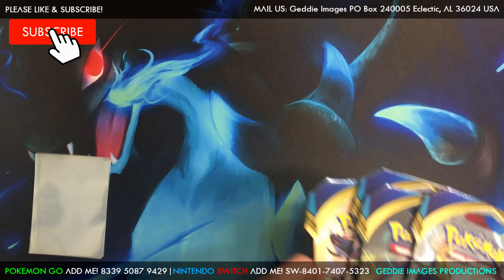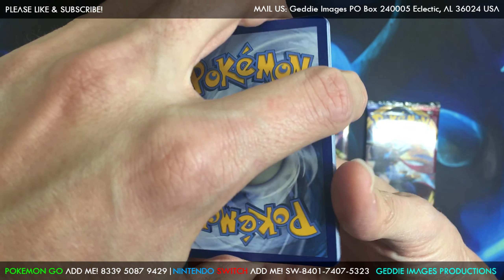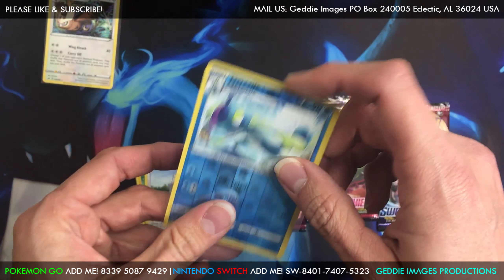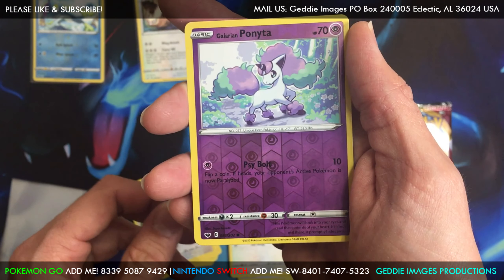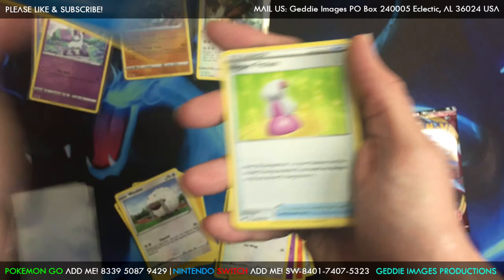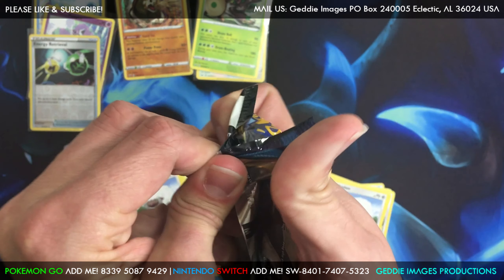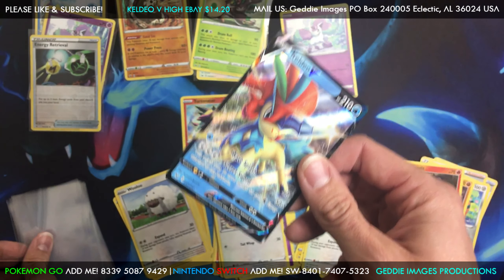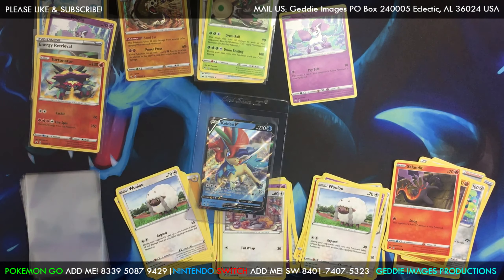Nice Pulls! Sword and Shield 4 Blister Packs!